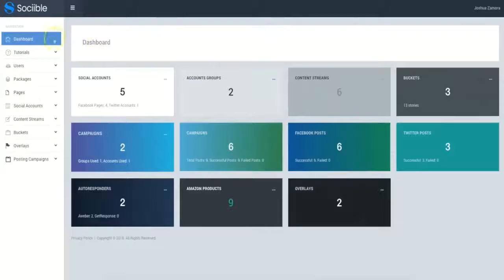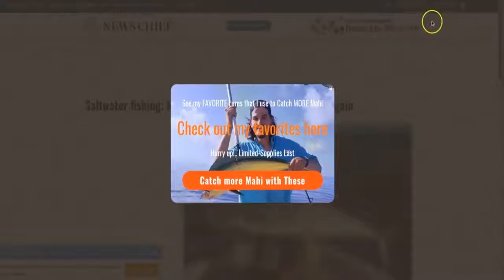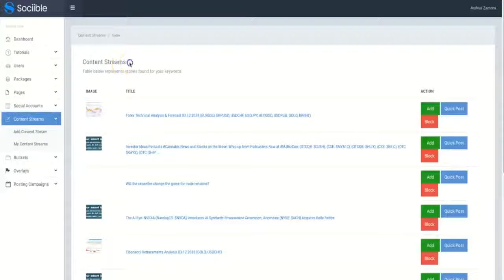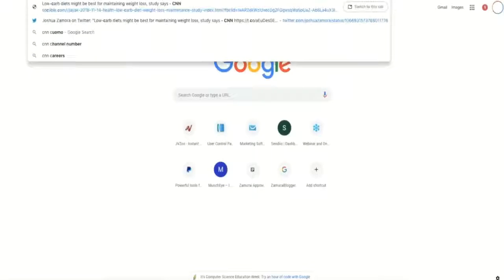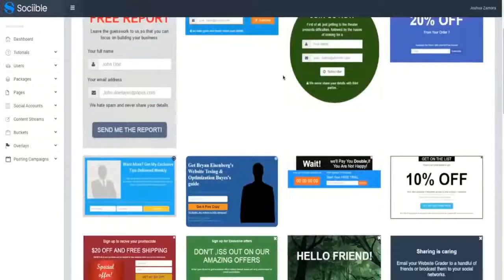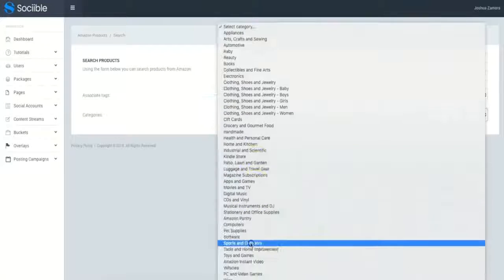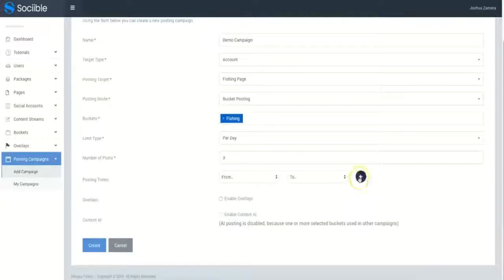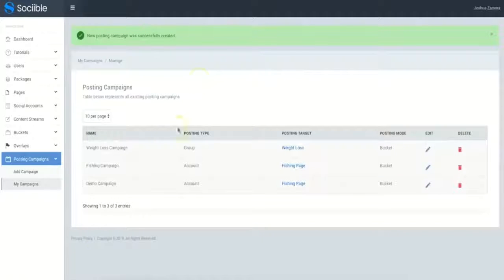⏩⏩Sociible Pro Review - Ultimate FREE traffic getting software no bs - ★★★★ Ratings ★★★★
Sociible review and bonus!!

sociible review - sociible review - demo video.
Sociible Review – Are you searching for more knowledge about Sociible
5 Simple Statements About sociible walkthrough Explained 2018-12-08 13:42:26 · The 2-Minute Rule for oil investment opportunities 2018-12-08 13:42:21
Sociible Reviews Demo - Sociible Honest Review Demo With Huge Bonuses
14 hours ago - Tag: Sociible Software Review
sociible review  sociible bonus  sociible review bonus  sociible bonuses  sociible software review  sociible demo  sociible scam  sociible software scam  sociiblesoftware preview  sociible  buy sociible  get sociible  sociible walkthrough  sociible login  sociible free account sociible honest review  sociible official  sociible  download tools  sociible working  sociible preview. sociible demo review and bonus -  sociible review by joshua zamora.

sociible review  sociible reviews  sociible bonus  sociible bonuses.